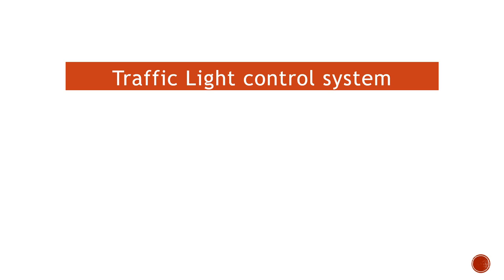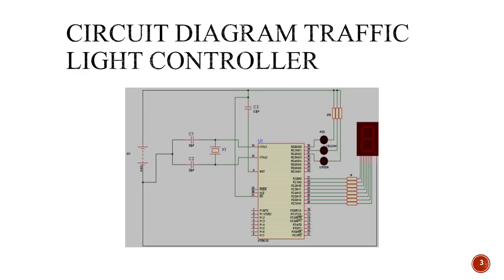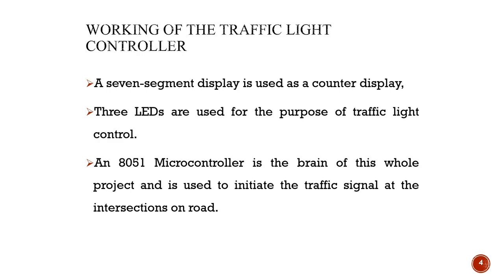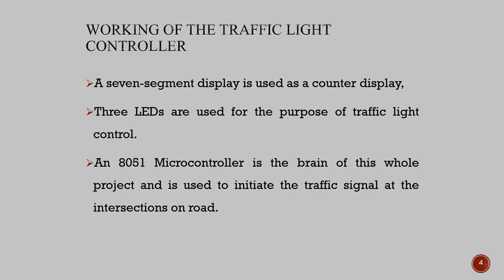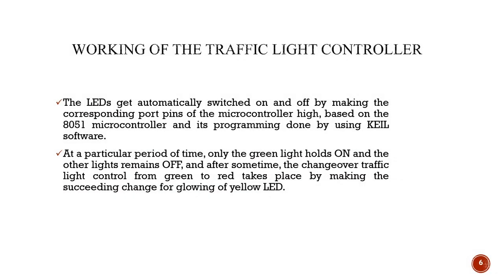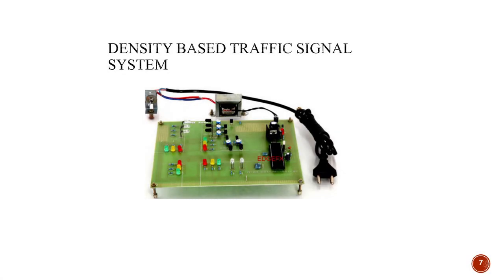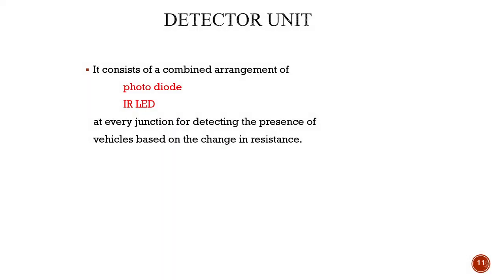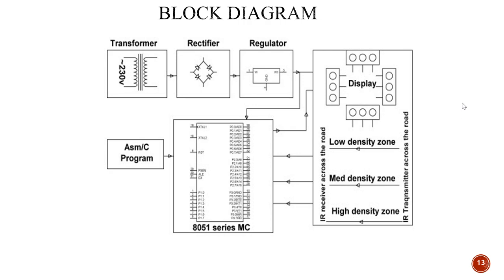Traffic light control system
This videos tells about traffic light control system.